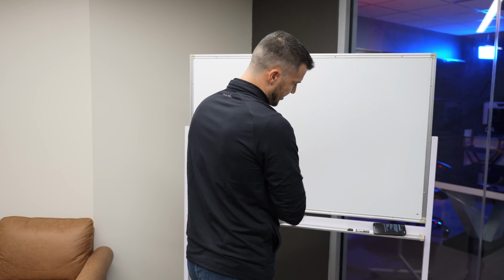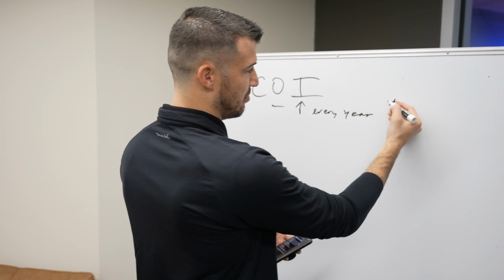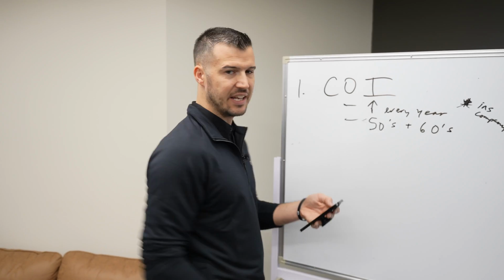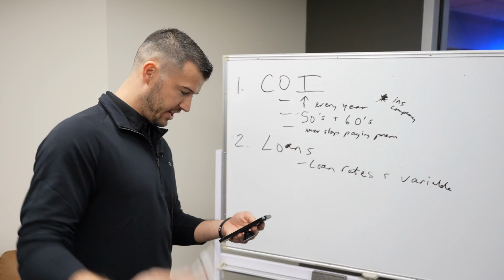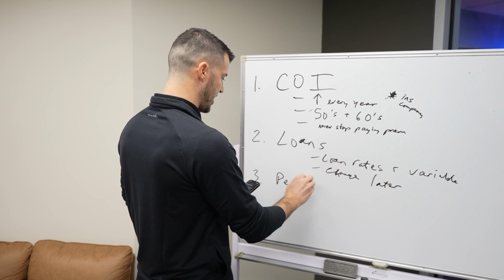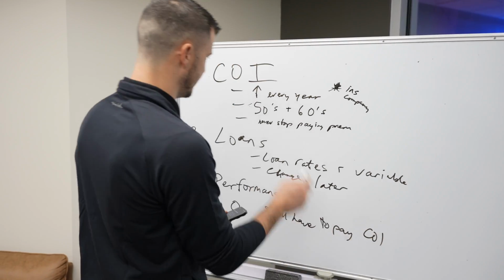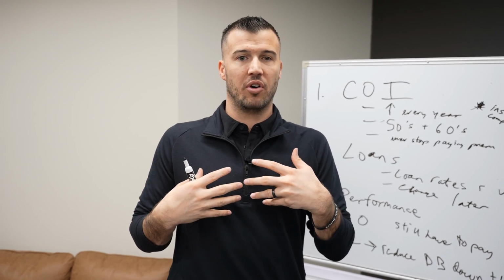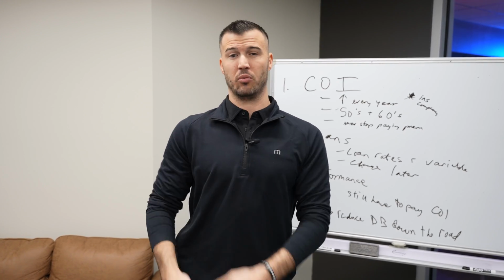3 Ways To Sell Indexed Universal Life Policies As An Insurance Agent! (NEED TO KNOW)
Here are 3 things you NEED TO KNOW if you're thinking about selling indexed universal life policies (IUL's), and how to sell them correctly.

Insurance Agents: 🚀